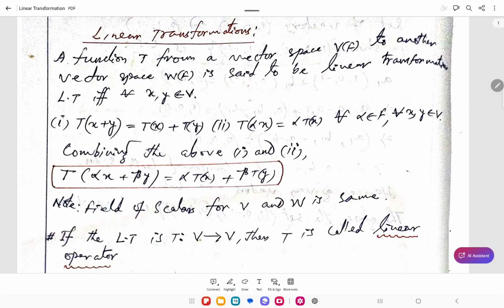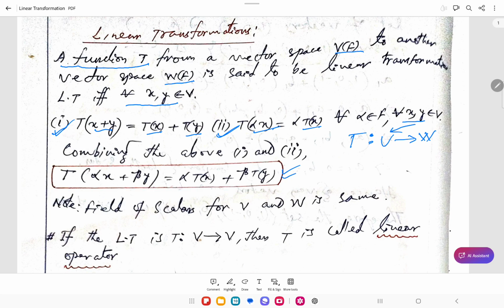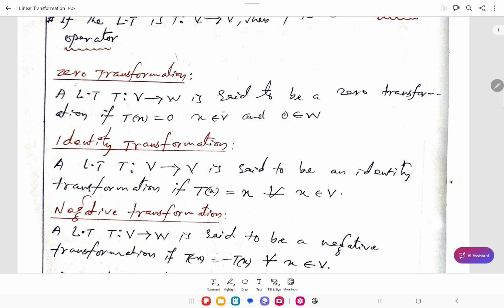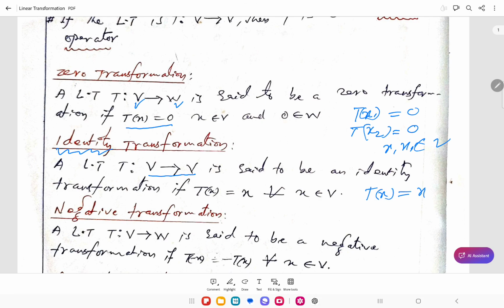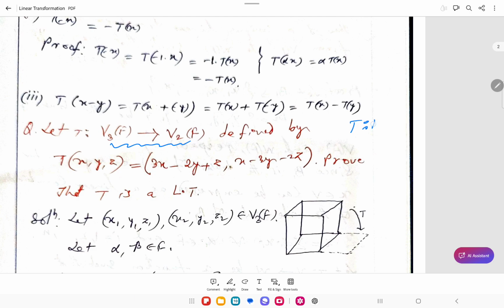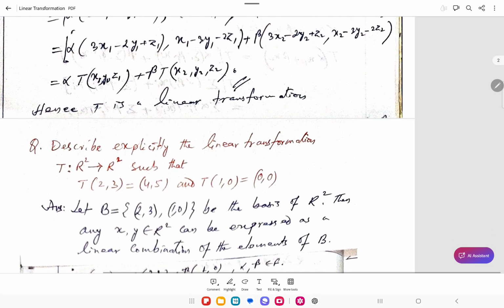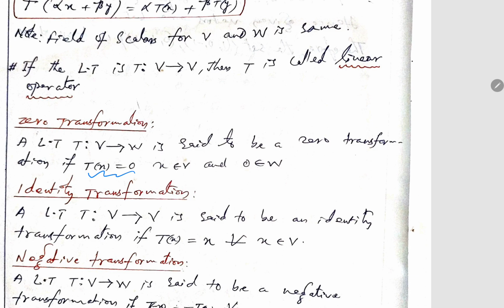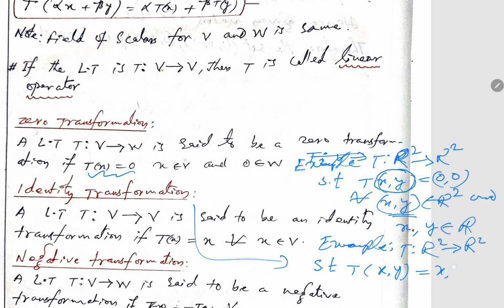||Linear Transformation|| ||Linear Operator|| ||Identity Transformation|| ||Zero Transformation||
Linear Transformation, Linear Operator, Identity Transformation, Zero Transformation, and their examples.